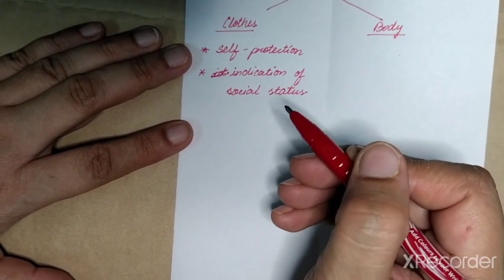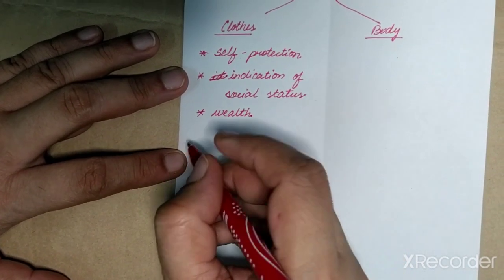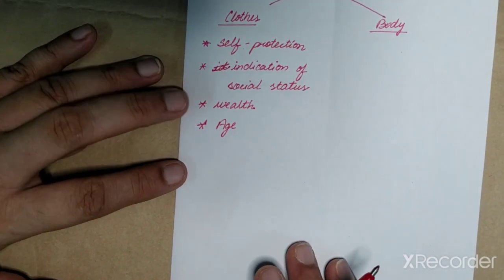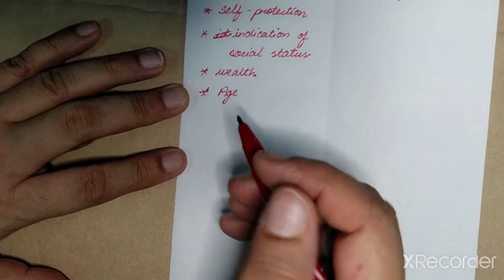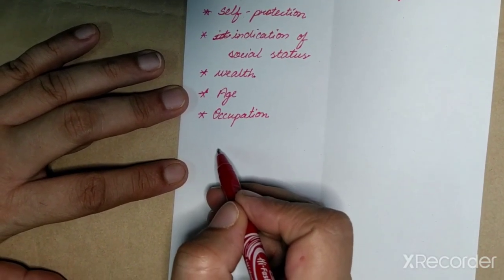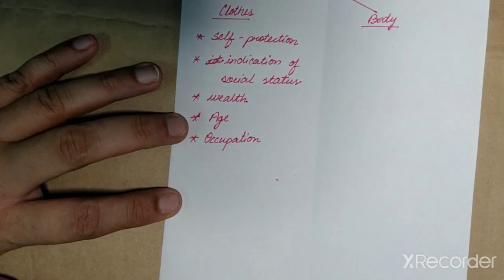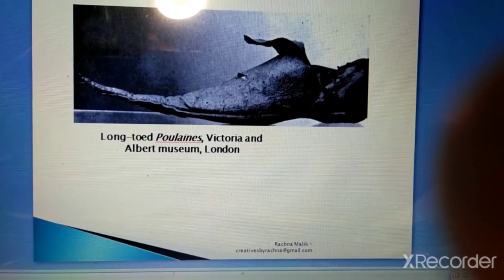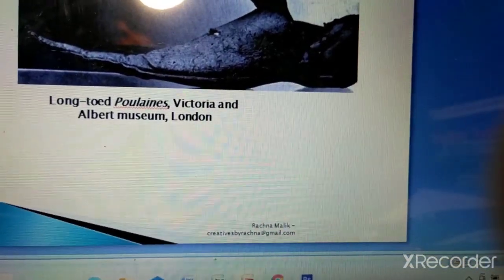History of fashion Chapter 1.1 Adornment